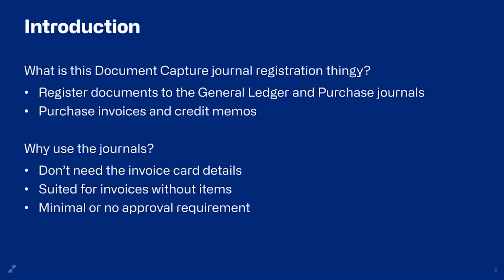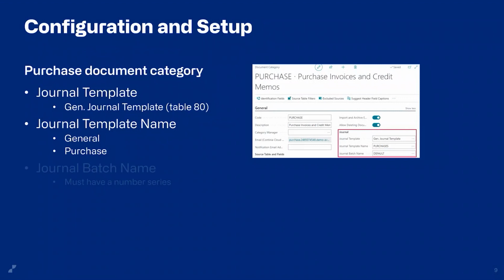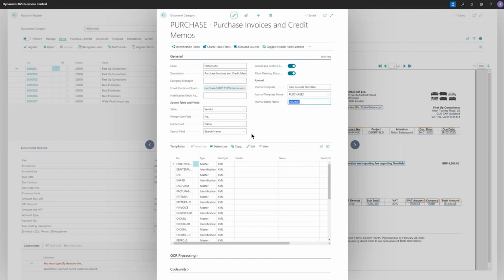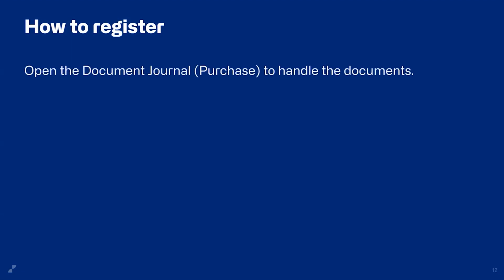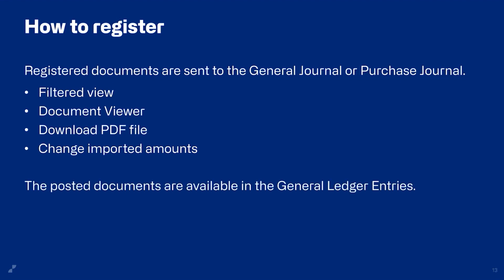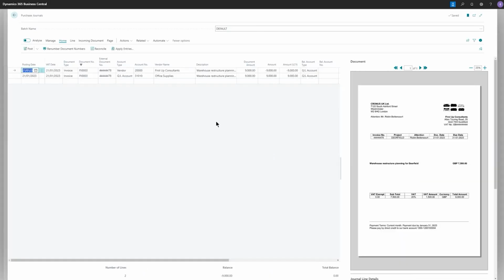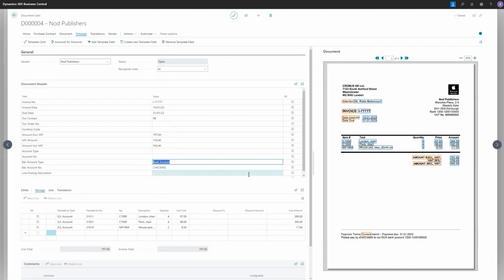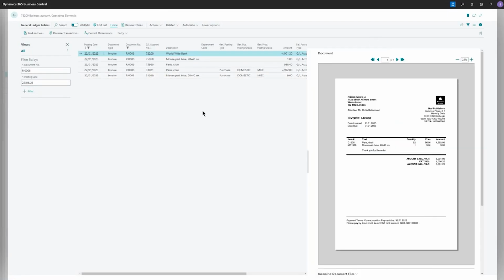Document Capture: Discover the power of GL Journal Lines (2024)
Timestamps⏱️

00:00 Start
00:15 Agenda
00:30 Introduction
4:51 Configuration and Setup
11:38 How to register